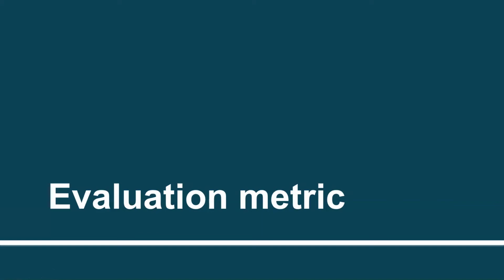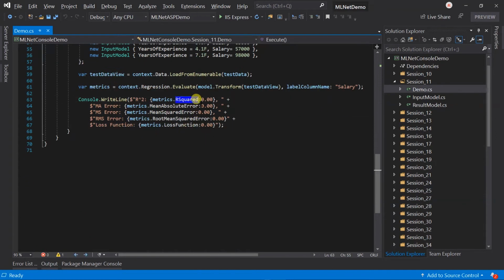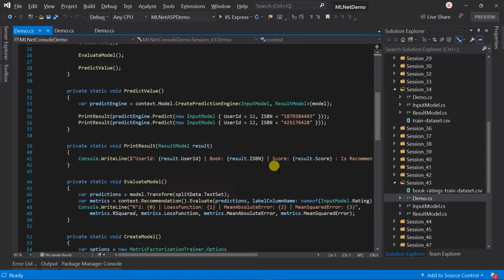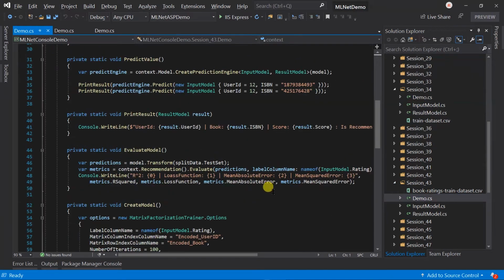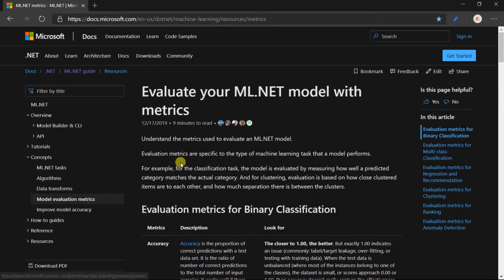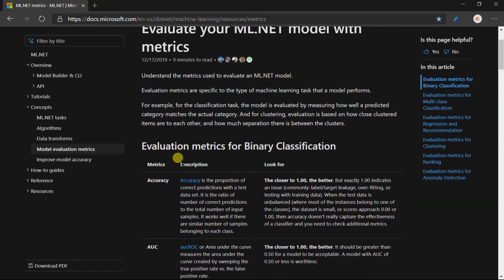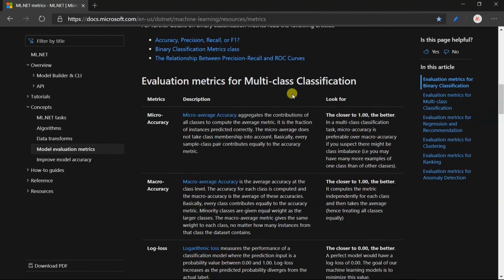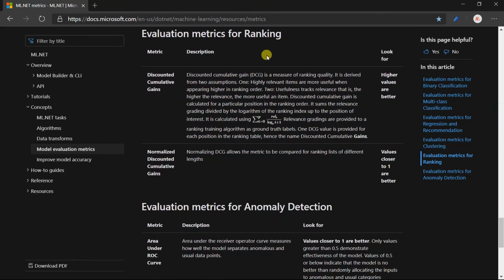Evaluation metric | Part - 72 | Machine Learning with ML.Net for Absolute Beginners